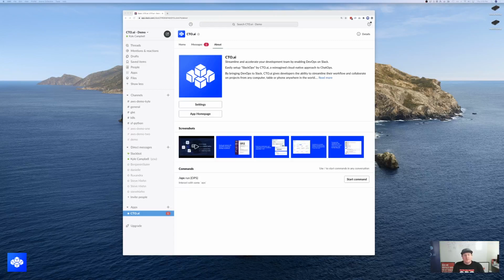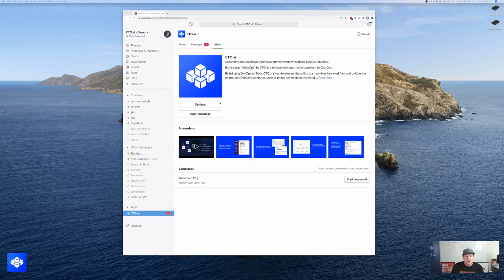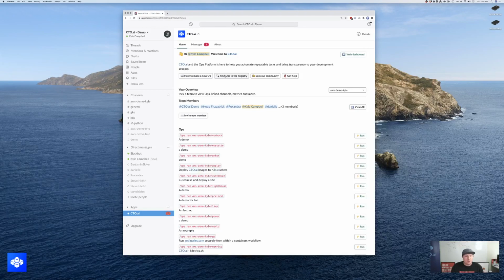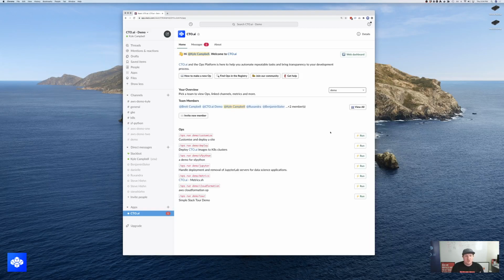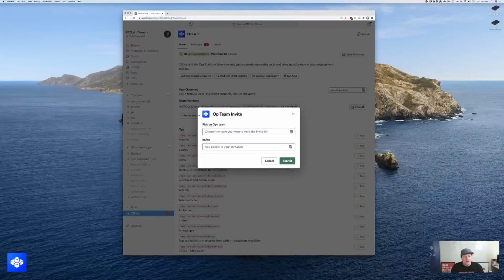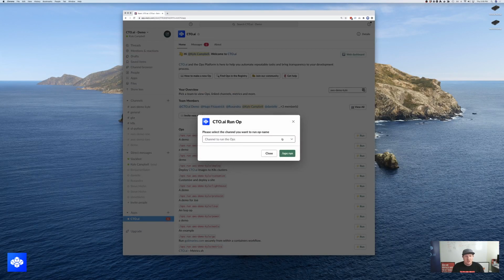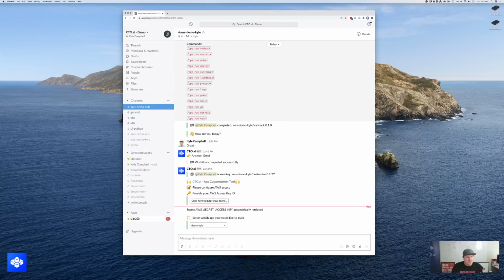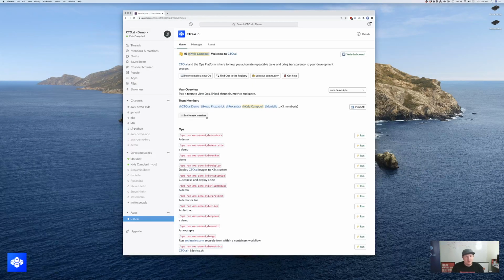📦 Slack; the new control plane for DevOps workflows